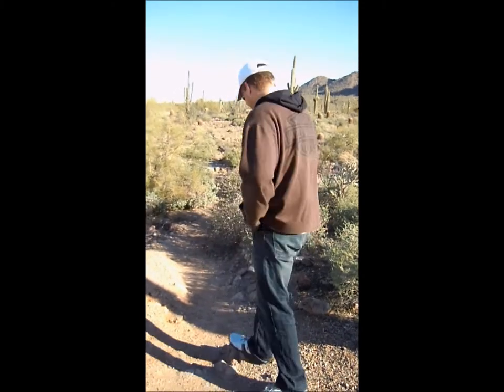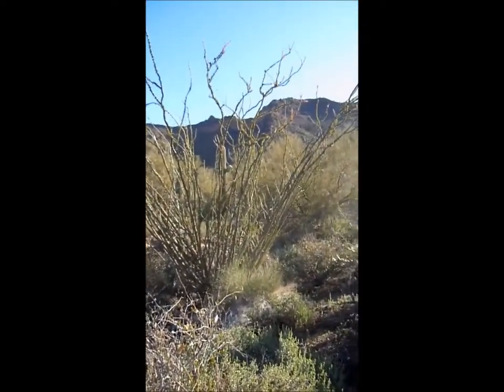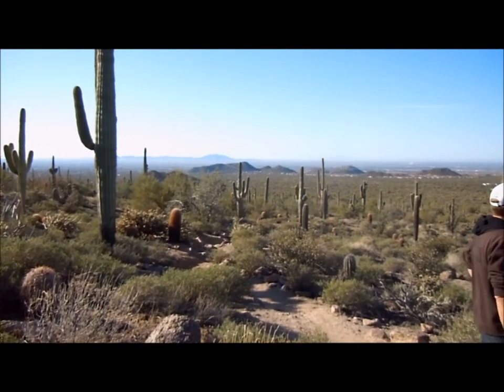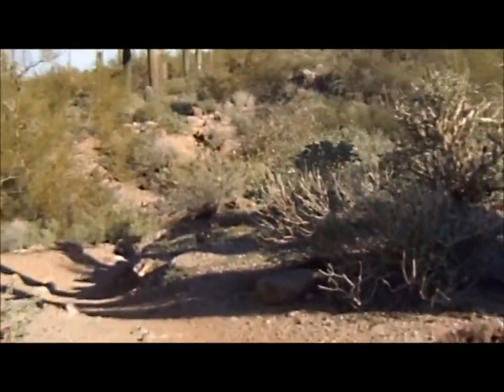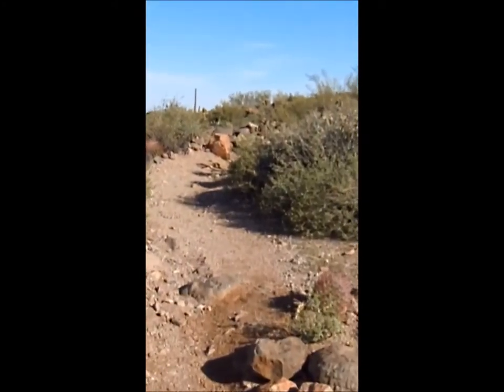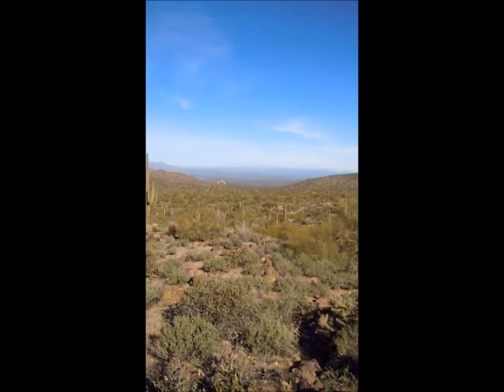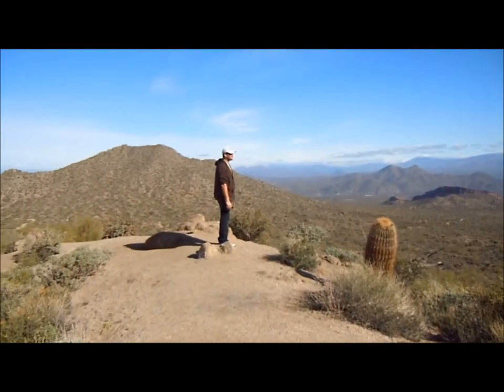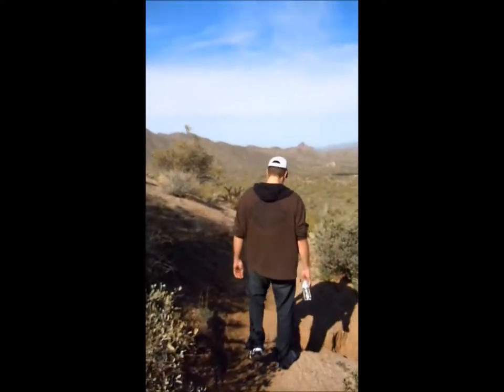Hiking Pass Mt. trail with Matt Gohr.wmv